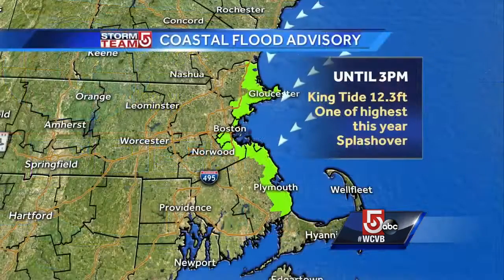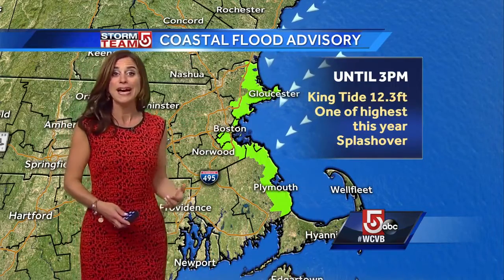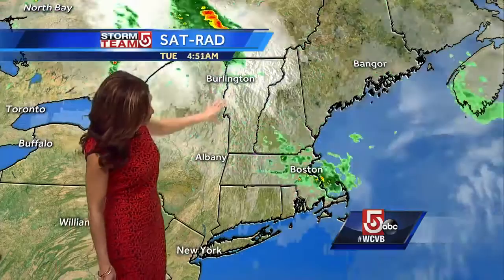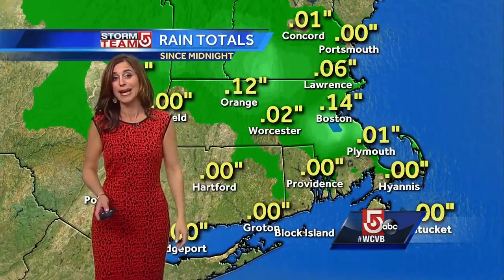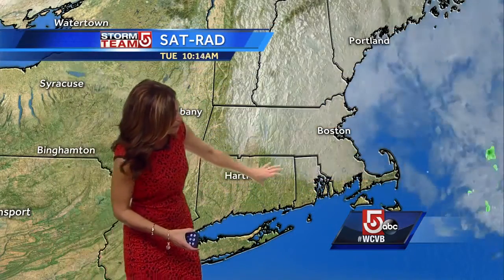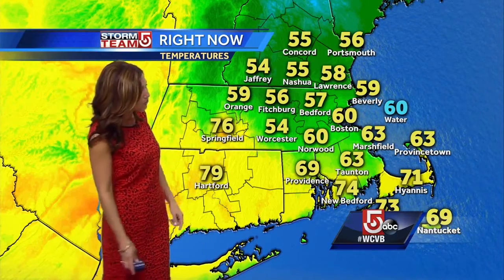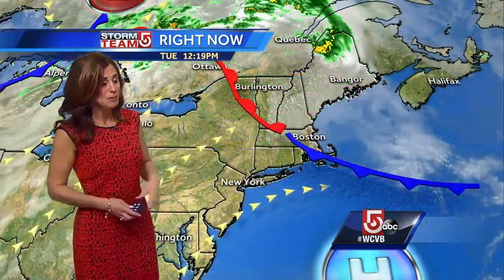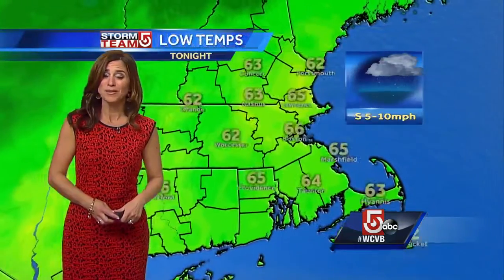Warm days ahead: Cindy's latest forecast